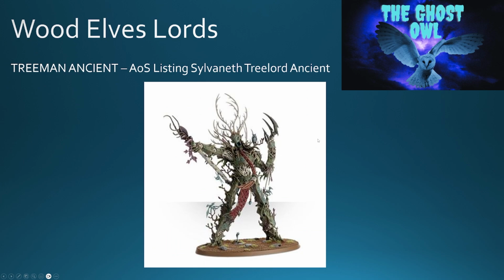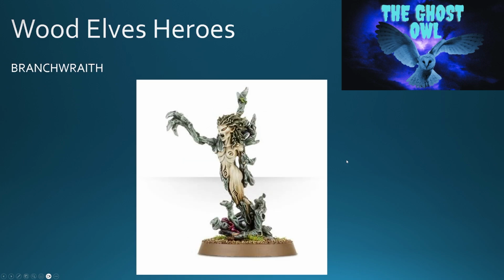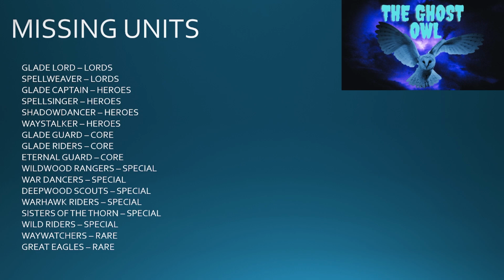Warhammer The Old World Wood Elves Available to Buy Now Jan 2024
This video looks a what miniatures are available to buy right now and use with the Warhammer The Old World rules on release 20th Jan  2024 if you are not interested in Bretonnia or Tomb Kings.

oblivion by Rexlambo